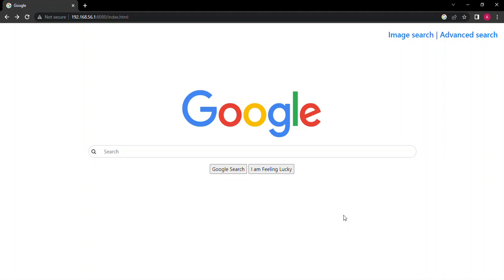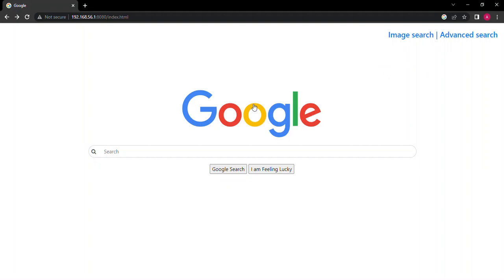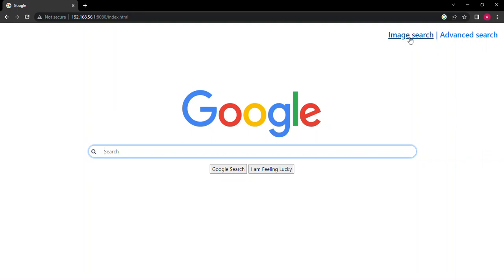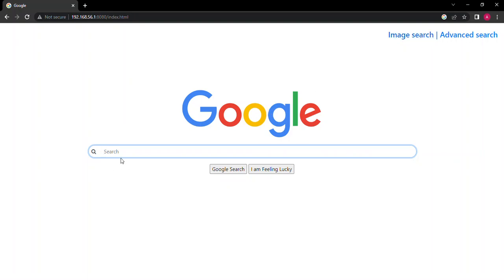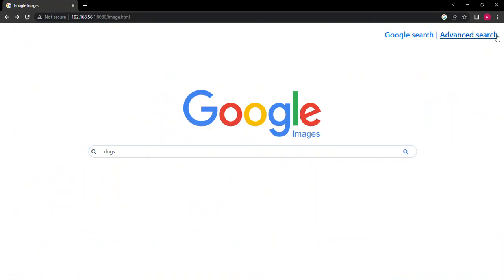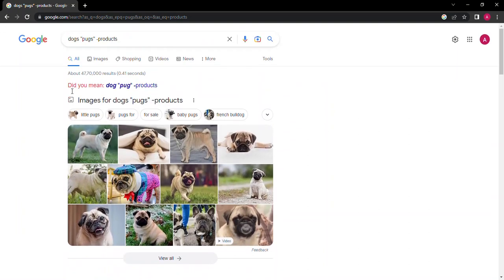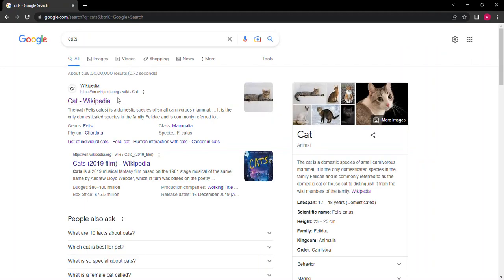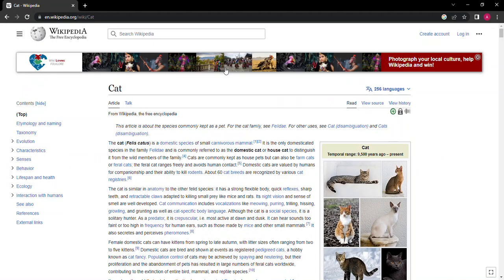Search - CS50's Web Dev with Python and JavaScript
Hello World! This is my @CS50 project for Search. I have used only HTML and CSS to create a Google Search like page. There are 3 pages in total, Google Search, Google Image Search and Google Advanced Search. They work exactly like the original Google pages do.

0:00 - Intro
0:20 - 3 Pages with links
0:50 - Similar to Google's own aesthetics
1:10 - Google Search
1:28 - Google Image Search
1:42 - Google Advanced Search Style
1:58 - Google Advanced Search
2:22 - I'm Feeling Lucky